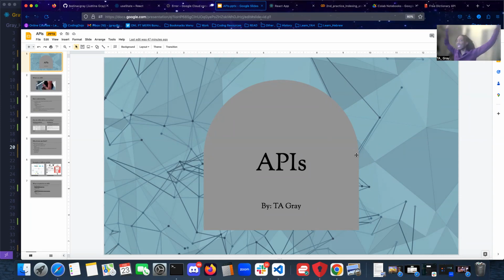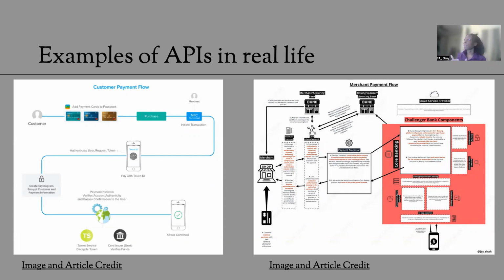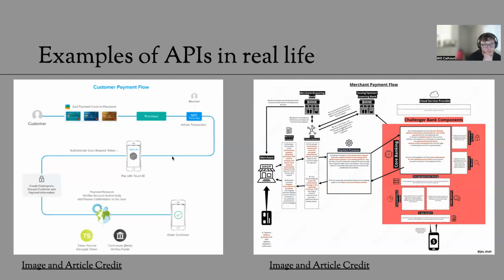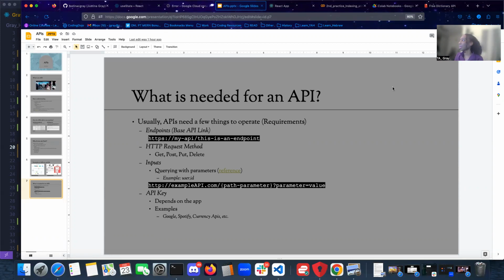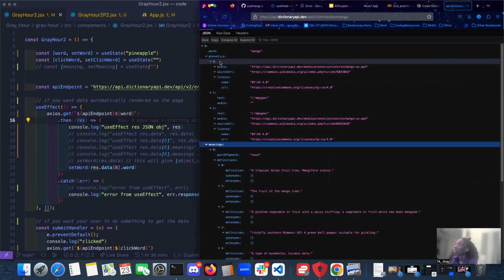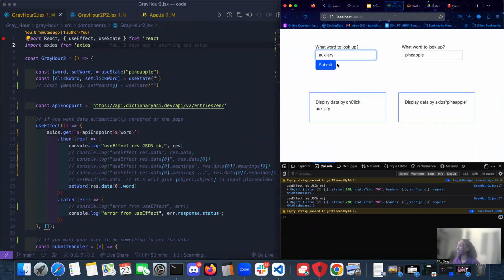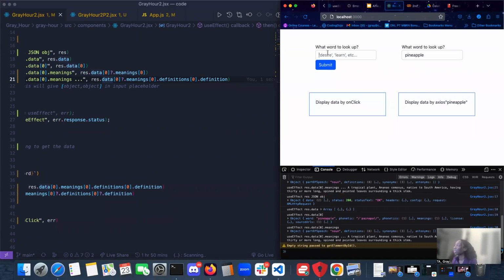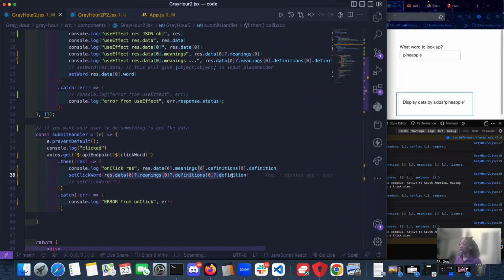MERN | Week Three Day Three: Office Hour